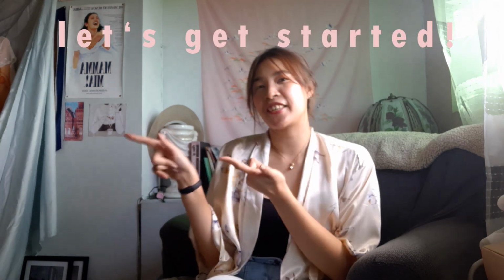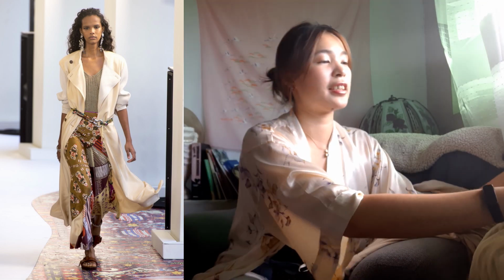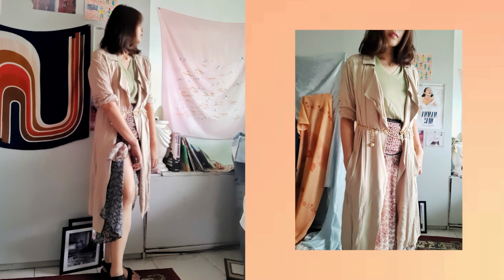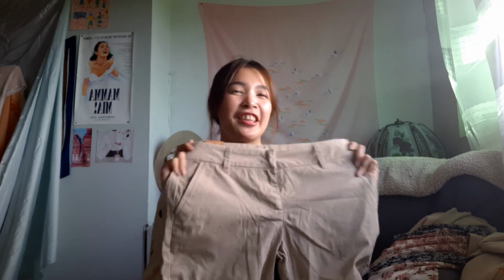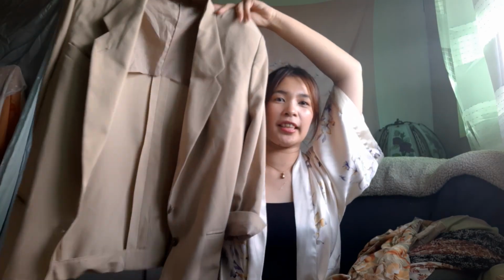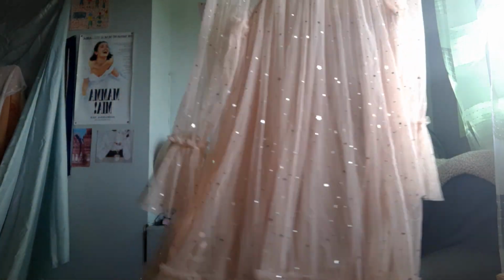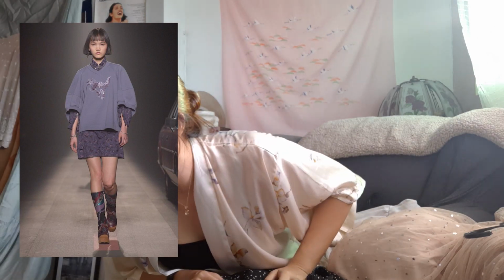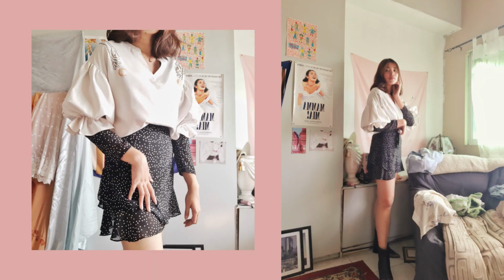Styling Thrifted Clothes Inspired by Designer Brands (Ukay)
Hey guys!
So nervous but here's me posting my first video and talking all about two of my favorite things: thrifting and designer brands. Hope you like it and I had a lot of fun shooting this and getting a crash course on video editing lol
Sorry again for all the rooster noises, will find a more quiet place next time Ip promise (well try to lol)

shopreclothing.co

Bianca